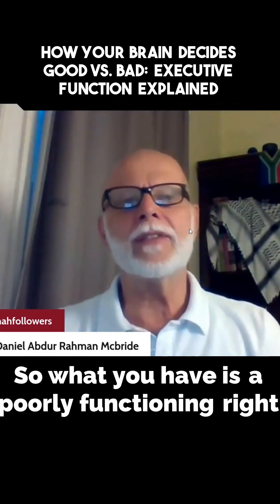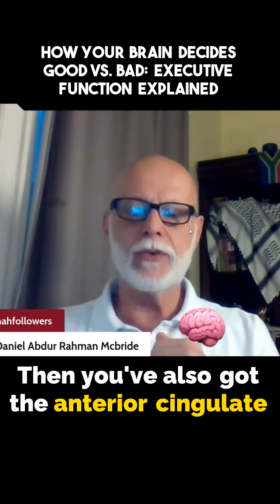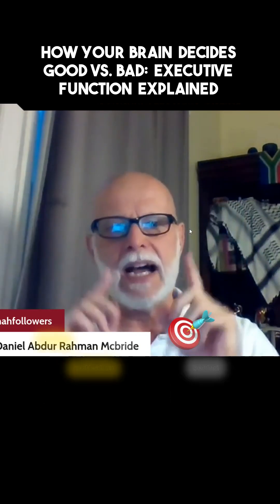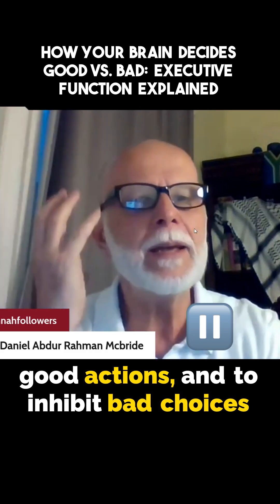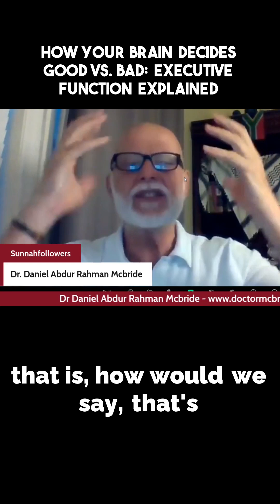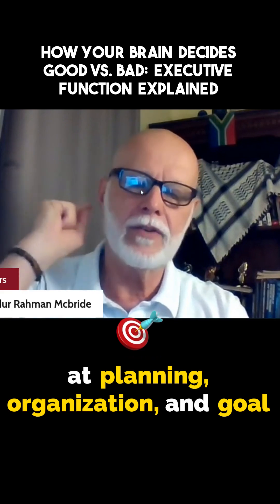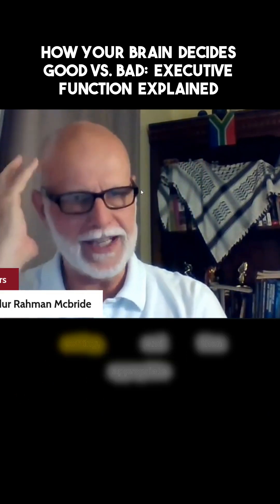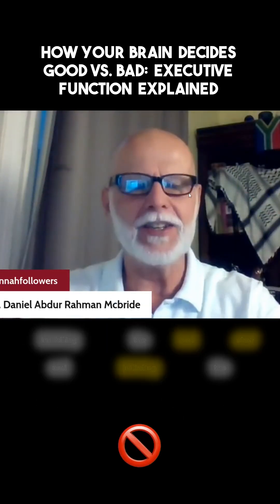How the Brain makes Good or Bad choices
In this video, we will delve into the intricacies of the brain and its role in decision making, exploring the concepts of Behavioral Science and Brain Science to understand how our brains make good or bad choices. By examining the principles of Cognitive Psychology and Executive Function, we can gain insight into the complex processes that occur in the Frontal Lobe, a crucial region of the brain responsible for decision making and motivation. According to experts like Dr. Daniel McBride, understanding the brain's functions and its impact on our behavior is essential for maintaining good Mental Health and cultivating positive habits through Learning and Motivation. By applying the principles of Neuroscience, we can develop a deeper understanding of the brain's role in shaping our choices and behaviors, and how this knowledge can be used to improve our lives. The Frontal Lobe, as discussed by Dr. Daniel Abdur Rahman McBride, plays a critical role in this process, and by studying its functions, we can unlock the secrets of Decision Making and develop strategies for making better choices.